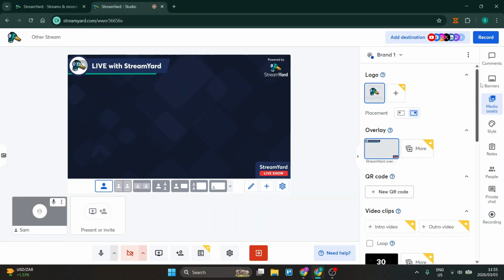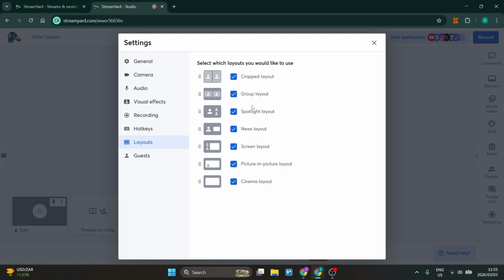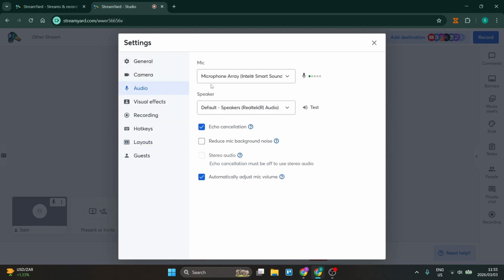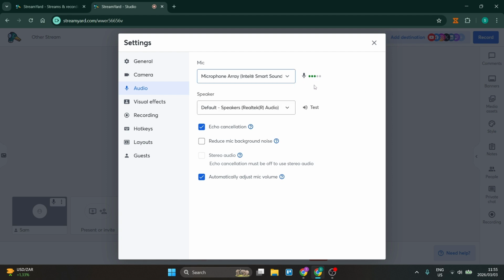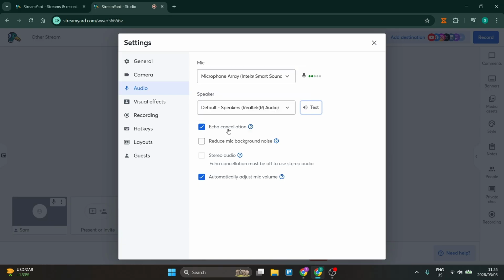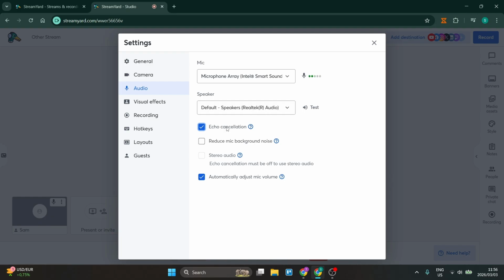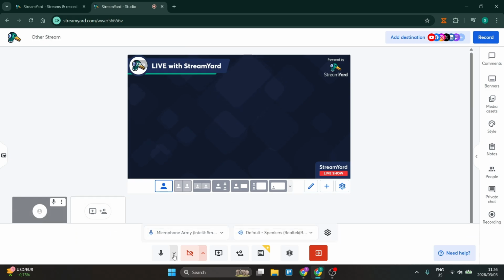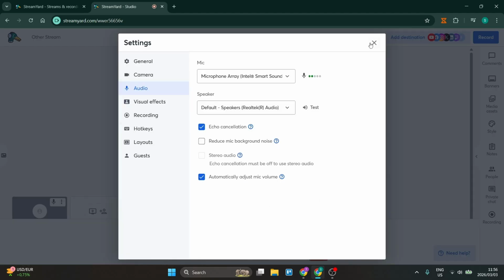How to Manage Audio Settings | StreamYard Tutorial 2026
In this video, "How to Manage Audio Settings | StreamYard Tutorial", I'll walk you through the exact steps you need to take to optimize microphones, levels, and noise suppression in StreamYard for crystal-clear broadcasts. Whether solo or multi-mic, achieve studio balance effortlessly.

Test levels pre-stream, enable auto-gain, and solo guest channels. Built-in noise removal handles remote audio issues.

What you'll learn in this video:
✅ Calibrating microphone input levels
✅ Enabling noise suppression filters
✅ Balancing multi-guest mixes
✅ Headphone monitoring setup
✅ Tips for remote audio quality

👩‍🎓 Audio beginners testing mics
👨‍💼 Podcasters mixing guests
📈 Broadcasters avoiding feedback
💼 Anyone who wants to learn StreamYard the right way.